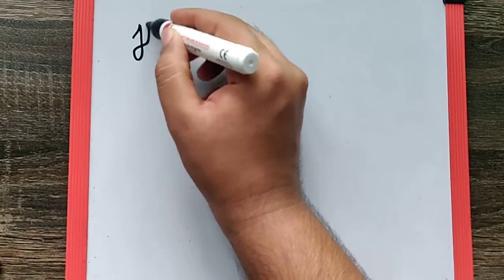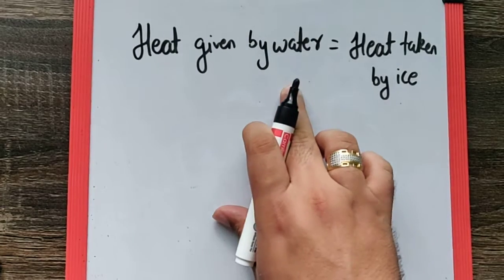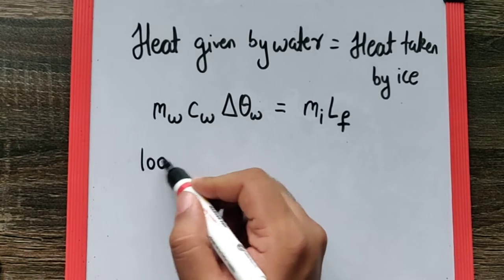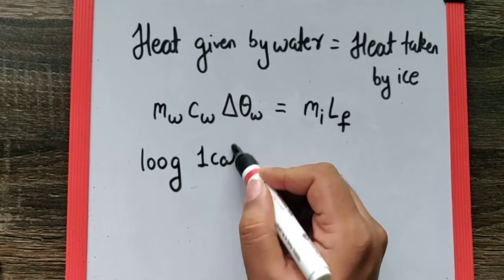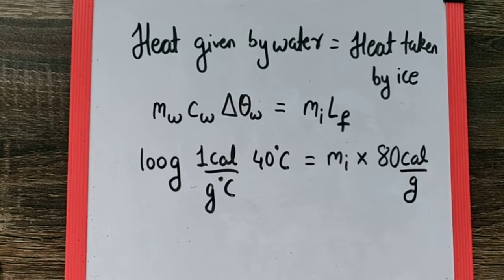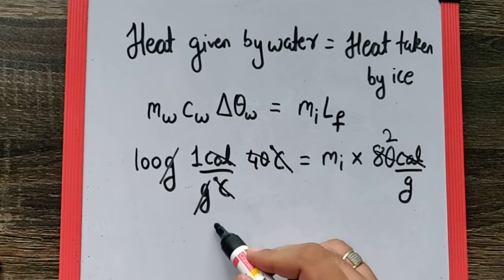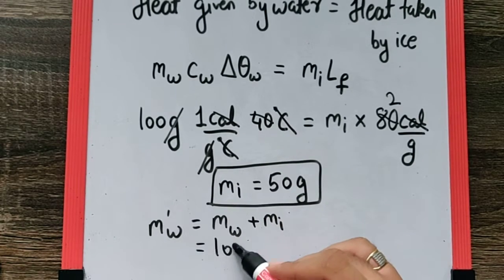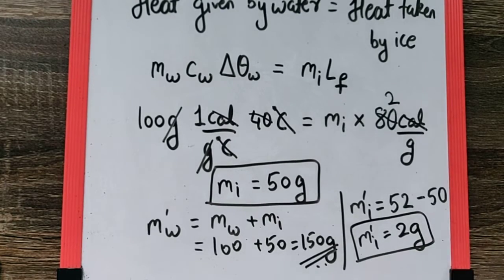C7 M Q39